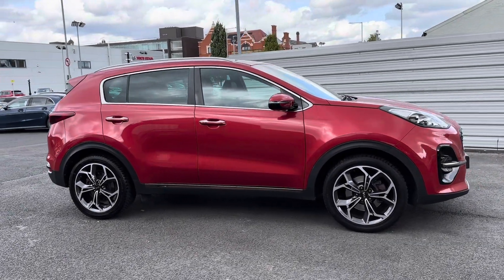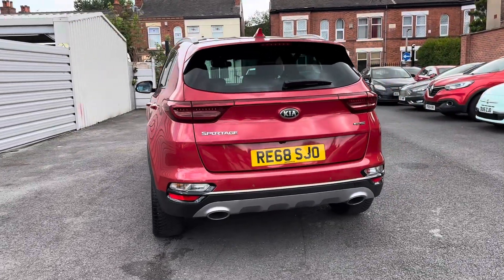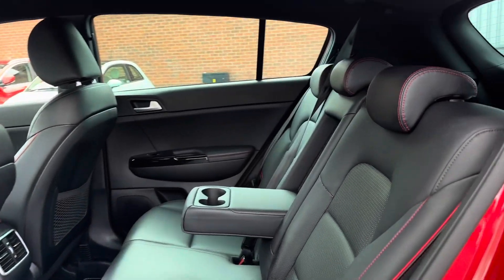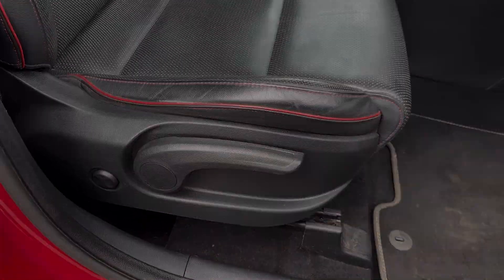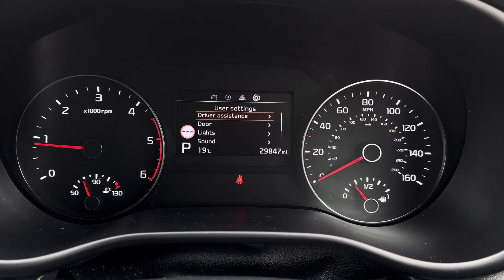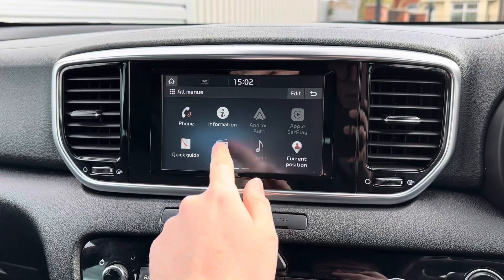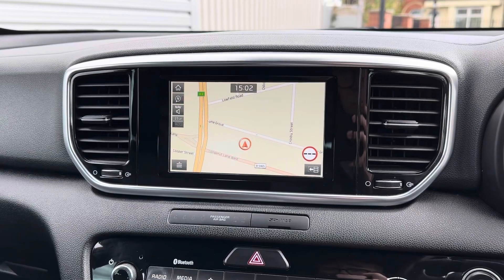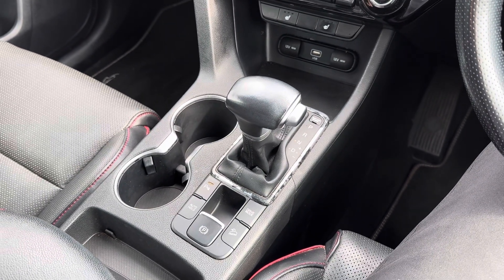Sportage RE68 SJO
Just arrived in stock this Kia Sportage 1.6 CRDi GT-Line DCT Euro 6 (s/s) 5dr now available for sale from Motor Match Stockport

Reg - RE68SJO
Mileage - 29,847
Transmission - Automatic
Fuel - Diesel

Check out this Kia Sportage 1.6 CRDi GT-Line DCT Euro 6 (s/s) 5dr